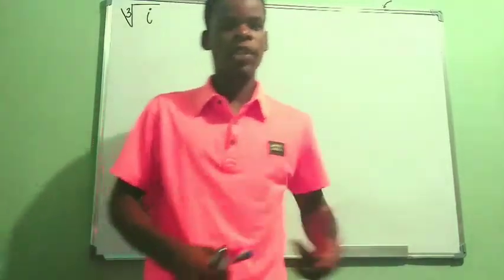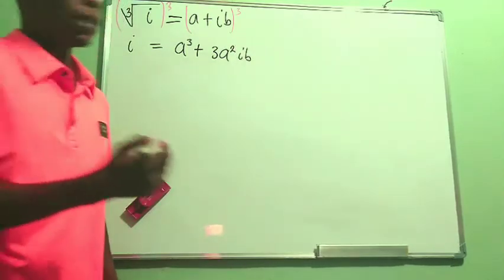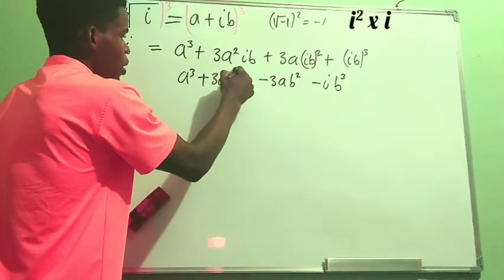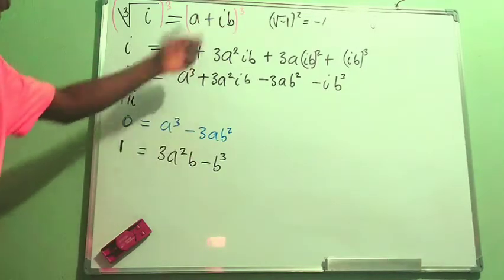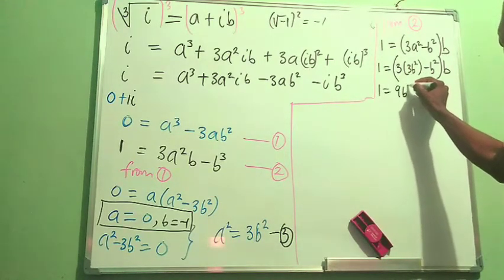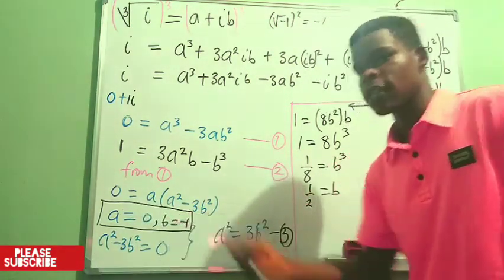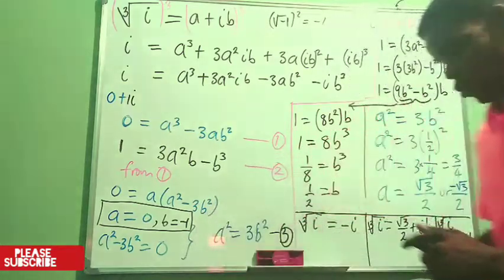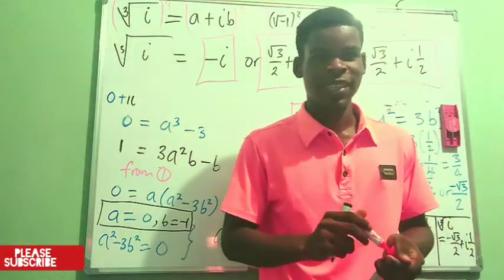Cube root of i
In this video, I solved for the 3 solutions of the cube root of i. Cube root of the unit complex number iota. Cube root of i. Cube root of iota.